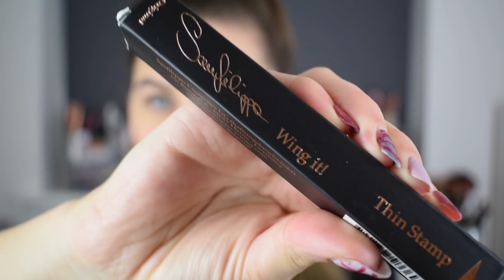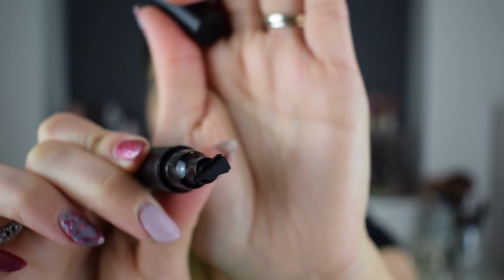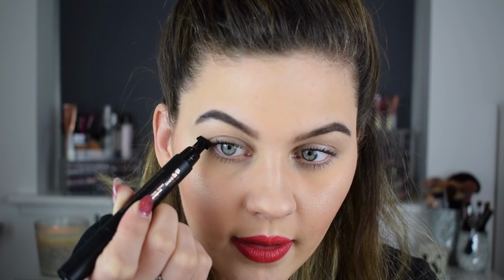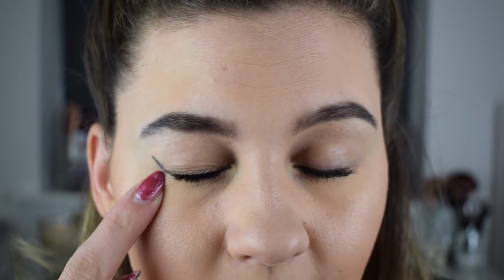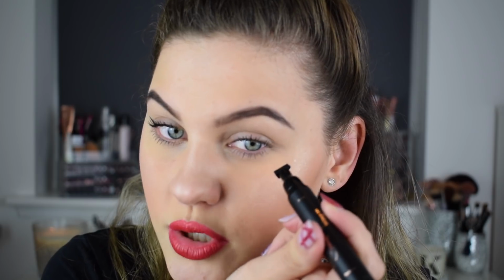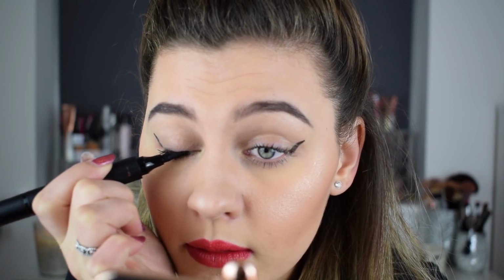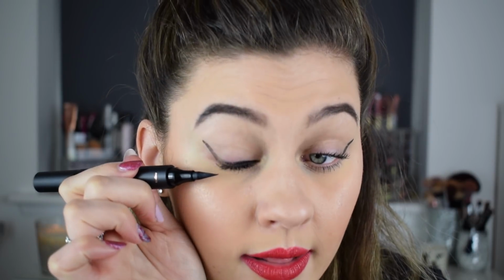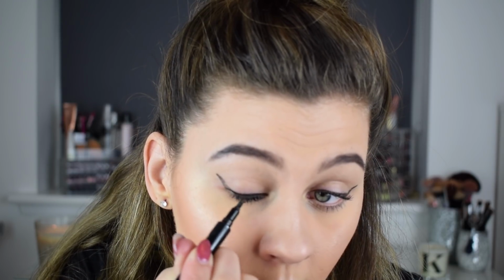PERFECT WINGED EYELINER IN 10 SECONDS?!? & GIVEAWAY!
I'm super duper excited to test out the Sanfillipo Wing It Eyeliner. Can this be the eyeliner that allows you to get the perfect wing?!? Watch the video to find out.

You can buy the eyeliner here. I ordered the thin black one

I'm giving 2 of you the chance to win an eyeliner, to enter:

- Leave me a comment letting me know you've entered and why you should win.
- The giveaway is international and will end on 21st February 2018.
- WinnerS will be announced here in the description box after I've contacted them.

FAQs-
Where is my t-shirt from? - Primark
Where am I from? - Fife in Scotland
What do I use to film? - Nikon D5300

I hope you have a lovely day, or have had a lovely day wherever you are in the world. Until next time... x